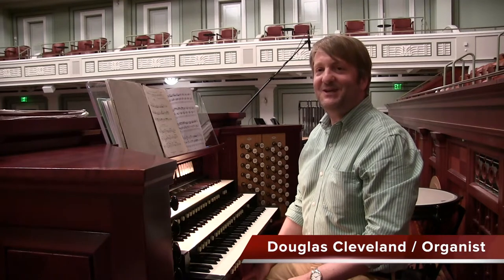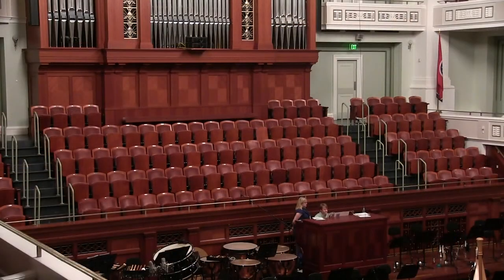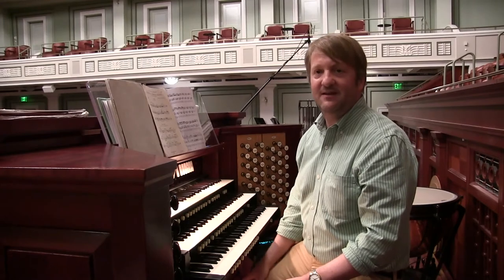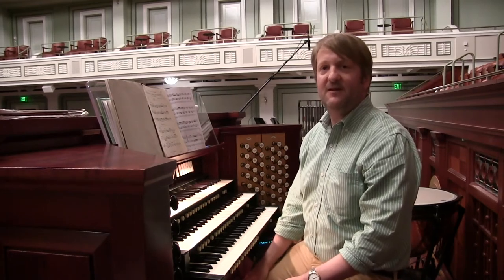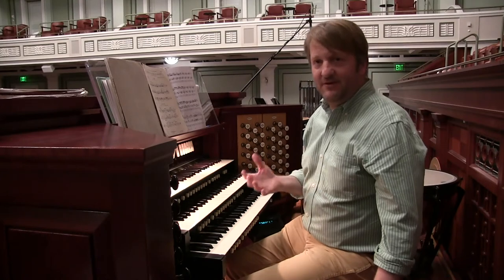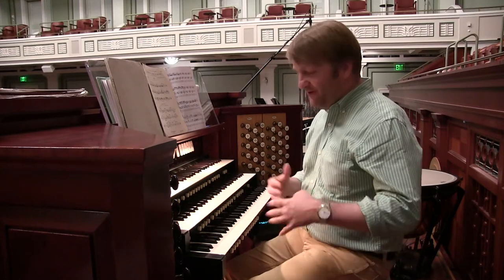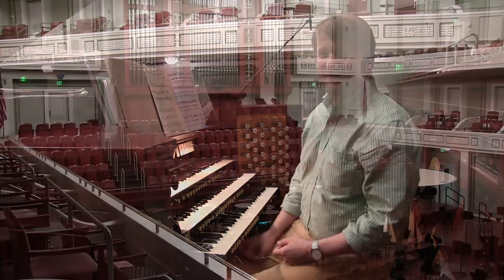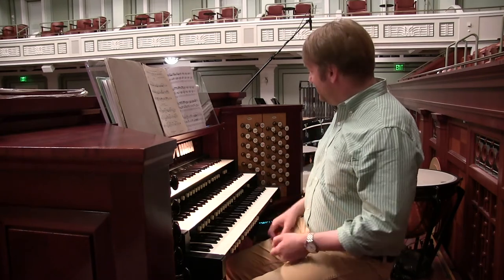Organist Douglas Cleveland at the Schermerhorn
A special matinee performance this Sunday at 3pm features one of America’s leading organists, Douglas Cleveland. He will be a part of our Organ & Brass Recital with members of the Nashville Symphony. Here, he speaks about the Schermerhorn’s Martin Foundation Concert Organ and plays a unique excerpt performed with pedals

Don't miss it!